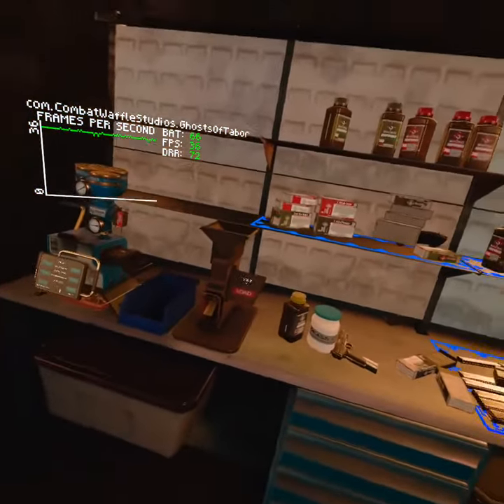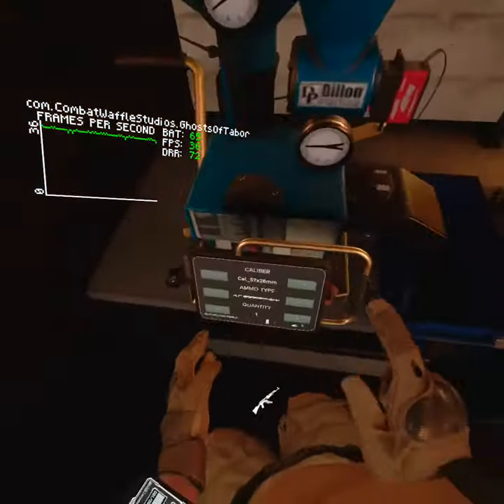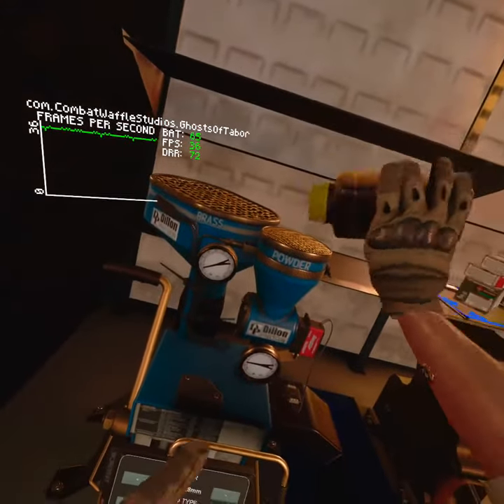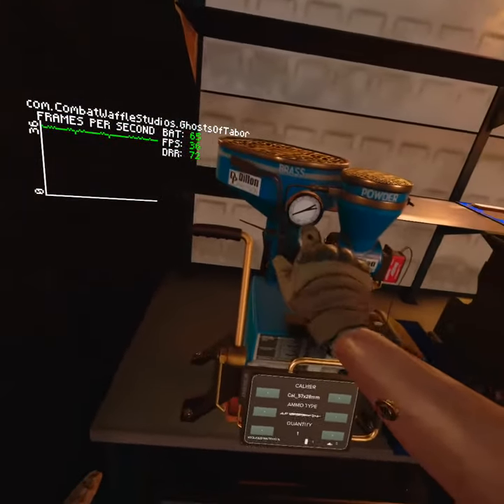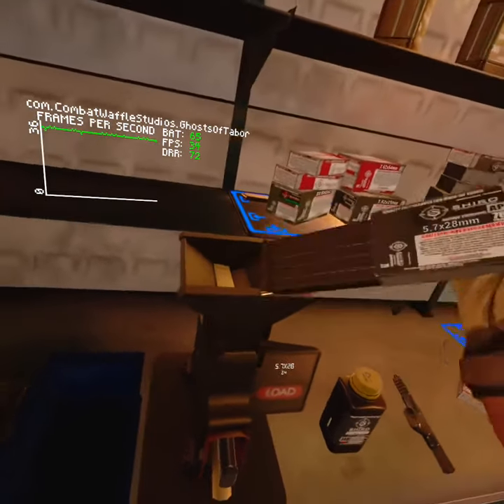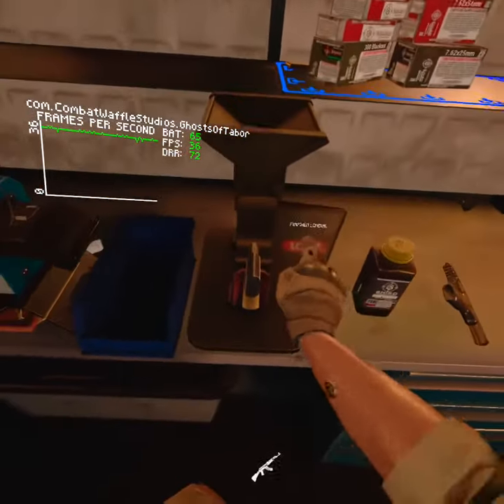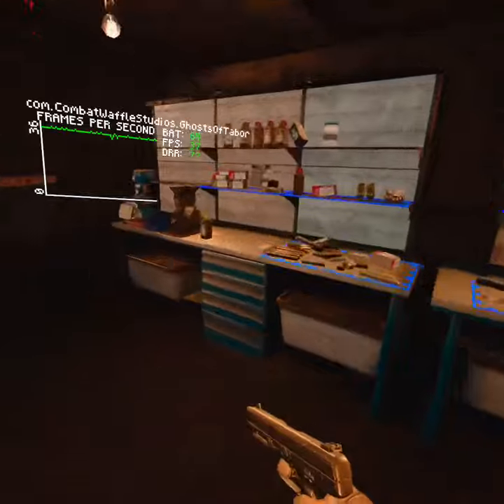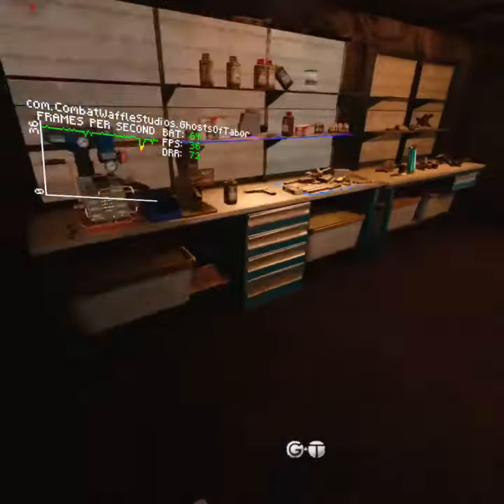How to me armor piercing ￼￼bullets in ghosts of tabor